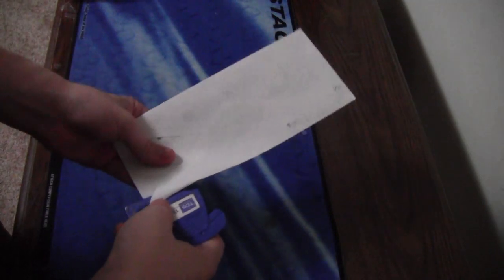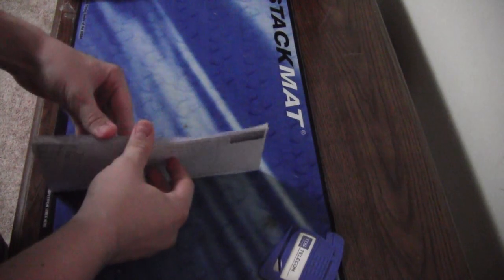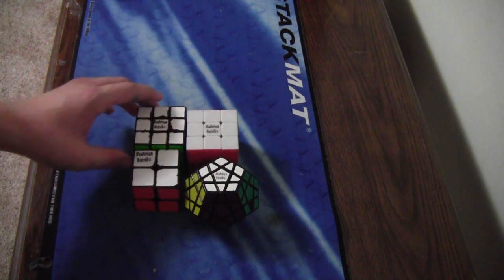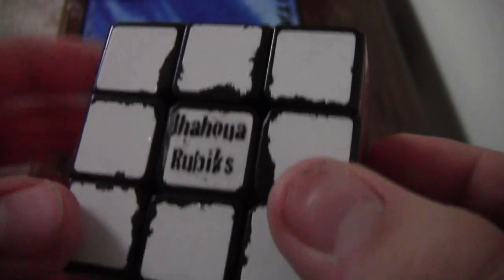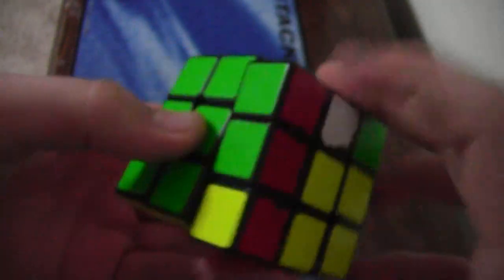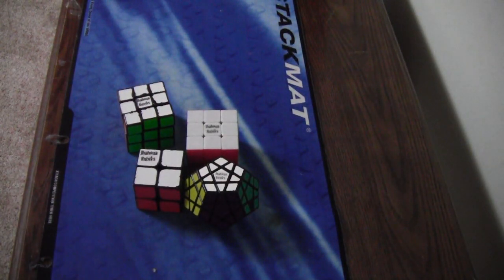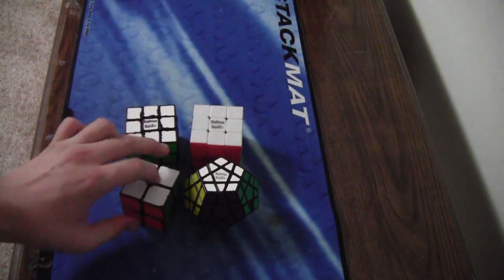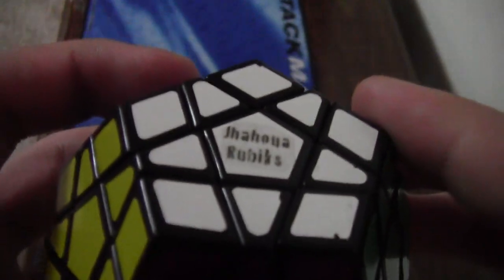logos from CatzRuleZWorld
He does NOT make these for any one else! sorry..